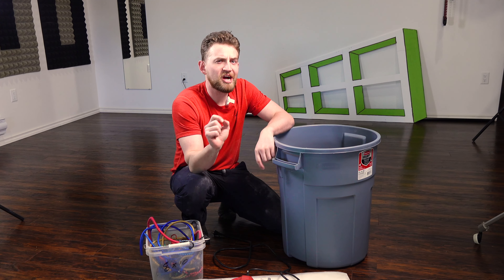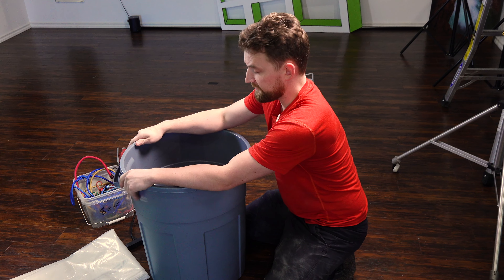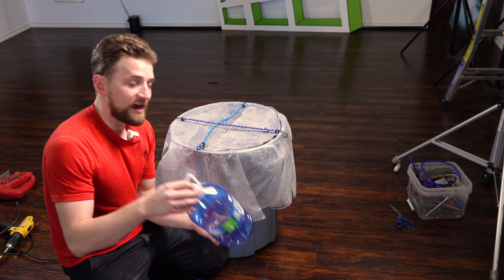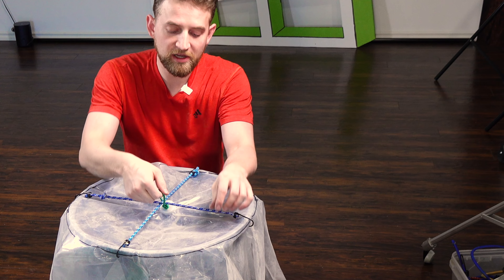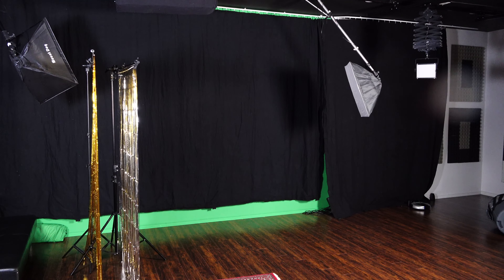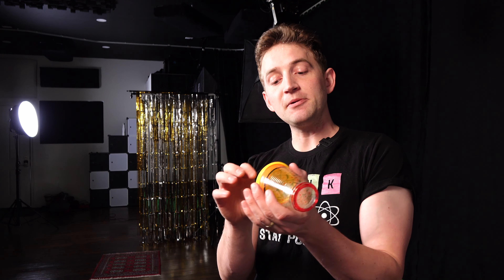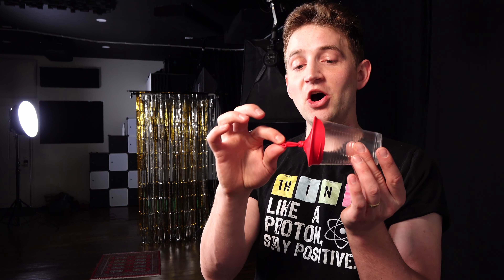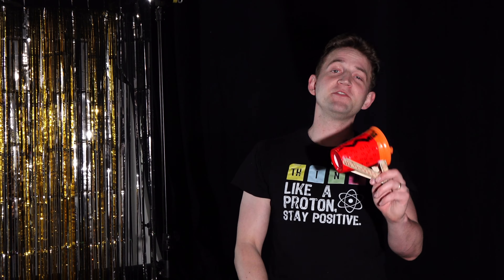Can you "Throw" AIR? Build a Vortex airzooka yourself!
Finally, I get to revisit the Vortex Airzooka! This DIY Air cannon is great for bugging your siblings and parents, and if you have the ability, you can make amazing smoke rings! The Air vortex smoke ring cannon is impressive at a large scale and easy to make using nothing but plastic cups and a balloon!

00:00 Intro to the Giant Air Vortex Cannon!
00:40 How to make a large Air cannon using a garbage bin.
04:40 Testing the giant Air cannon.
05:40 Making and testing the small airzooka
07:27 Awesome Smoke rings!